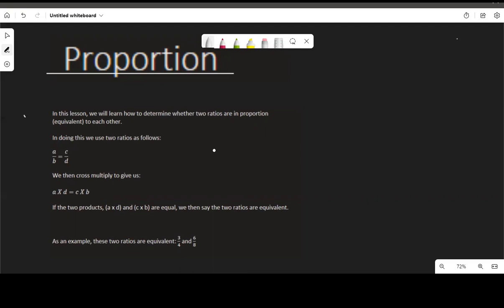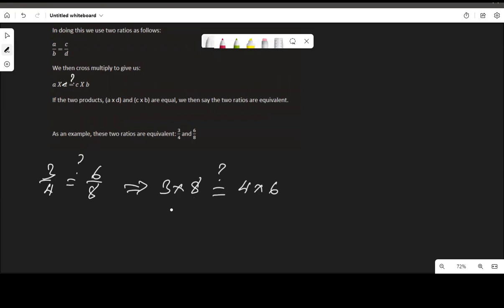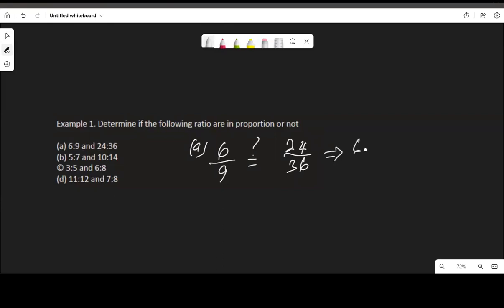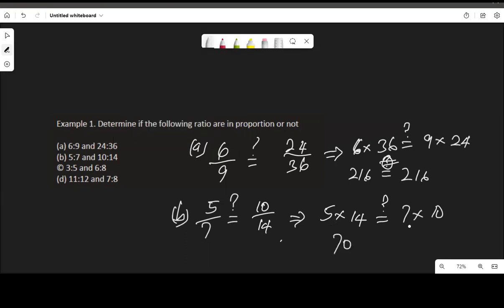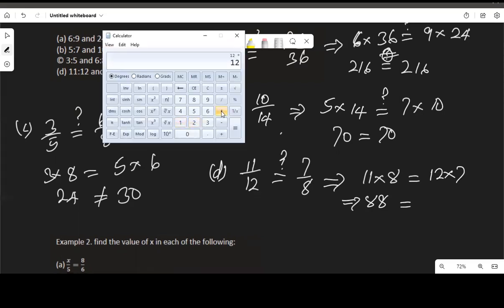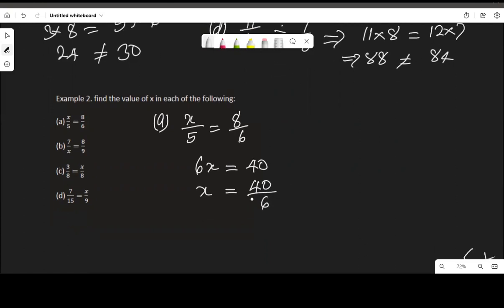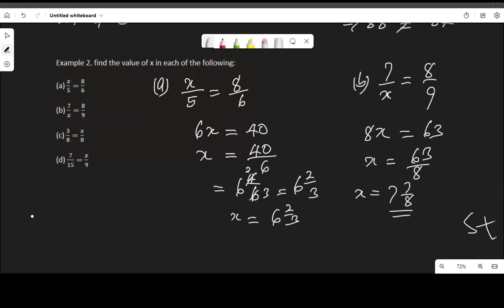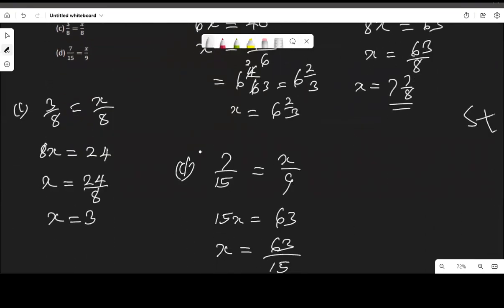Proportion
In this video we will learn how to use proportion to solve problems